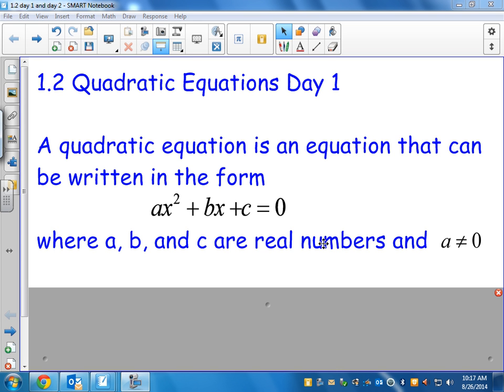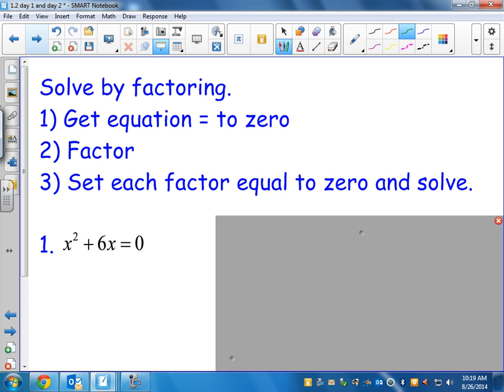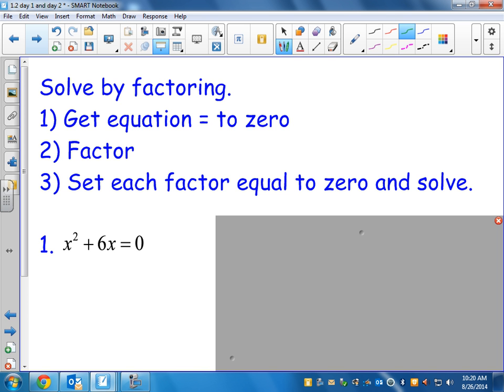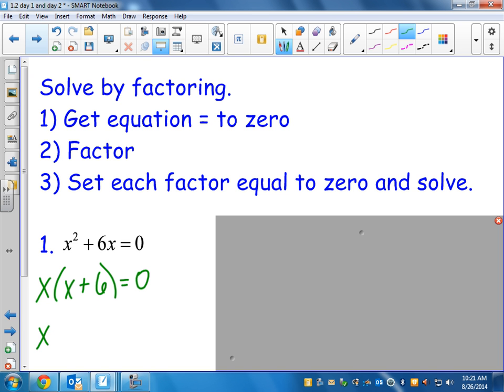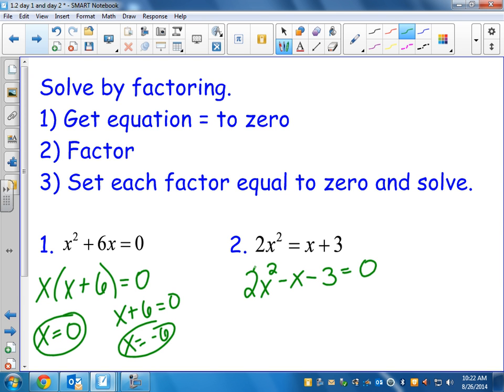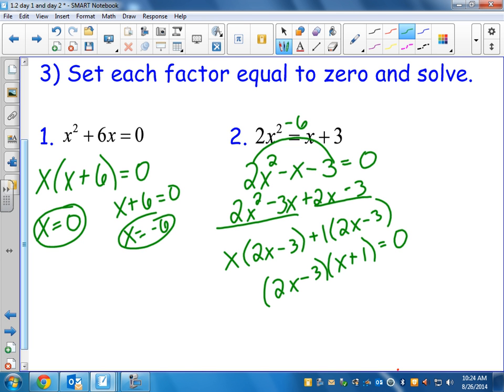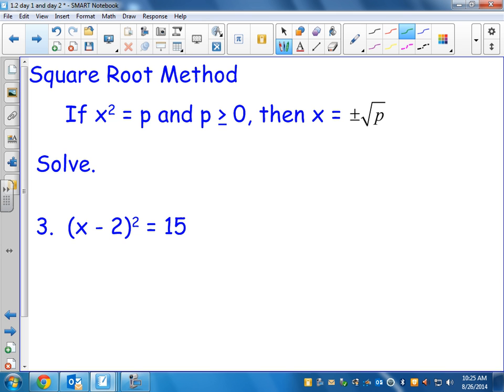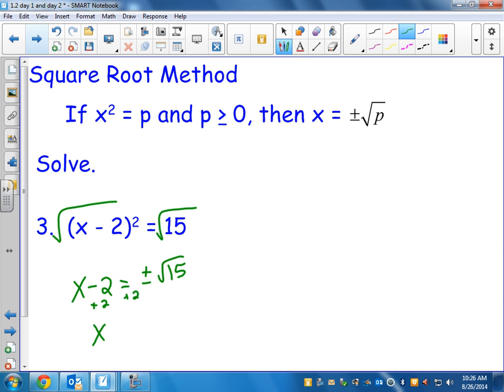1 2 day 1 mA136